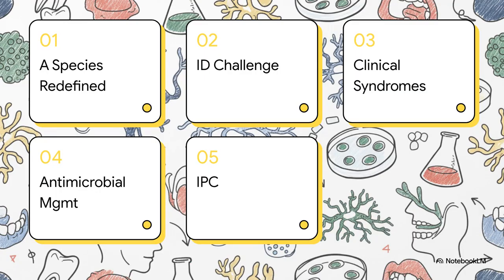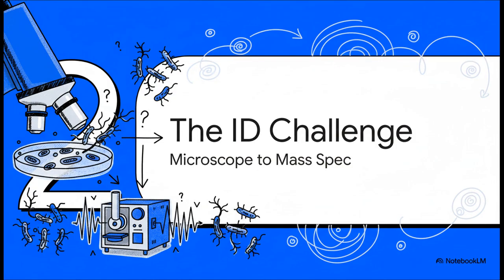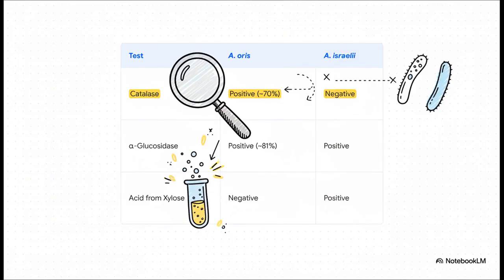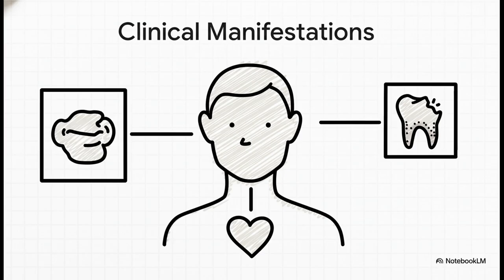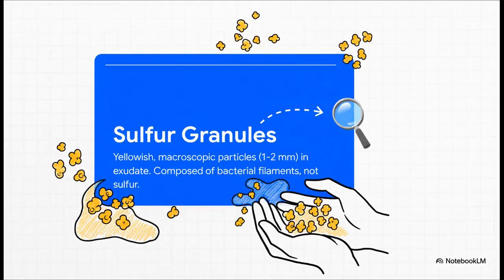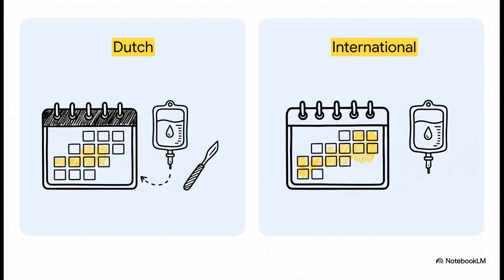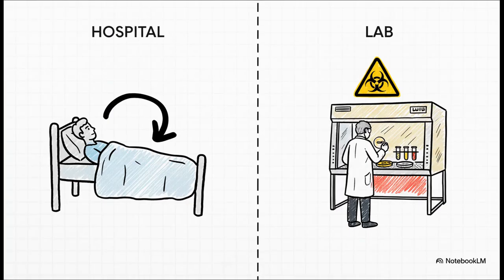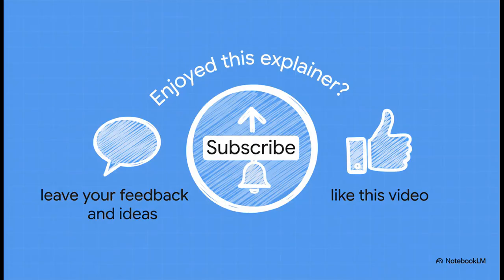Actinomyces oris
Actinomyces oris is more than just a taxonomic update—it's a clinical minefield. In this deep dive, we expose the "Metro Trap"—why this common oral bacteria is intrinsically resistant to Metronidazole, rendering standard anaerobic monotherapy useless. We also reveal why 16S rRNA sequencing fails to identify it (99% homology isn't enough!) and why your lab needs to switch to MALDI-TOF immediately. Learn why this "risk group 2" organism requires specific biosafety protocols and how to spot the tell-tale "sulfur granules" before it's too late.

Sources: This video was made with Gemini's deep research capabilities and NotebookLM. Full Research Notebook